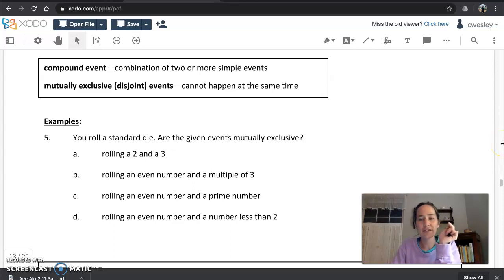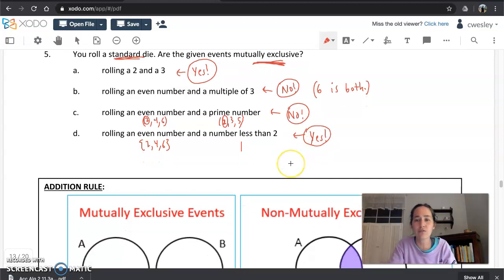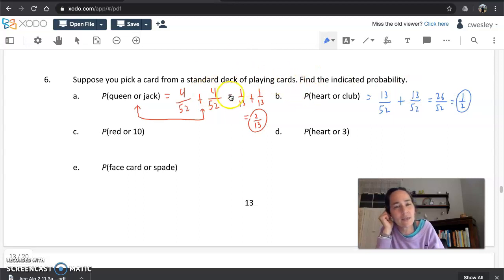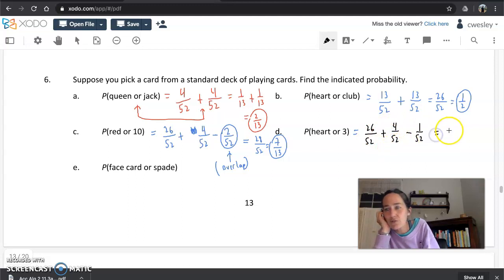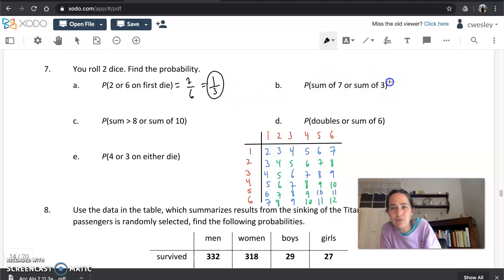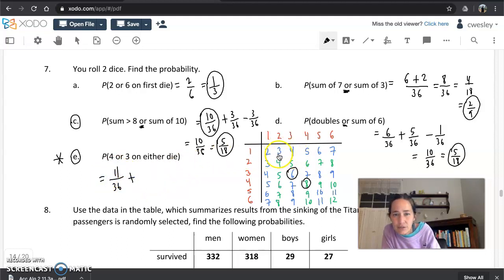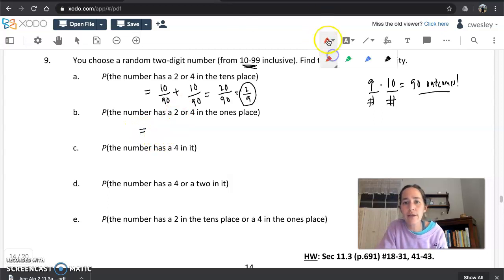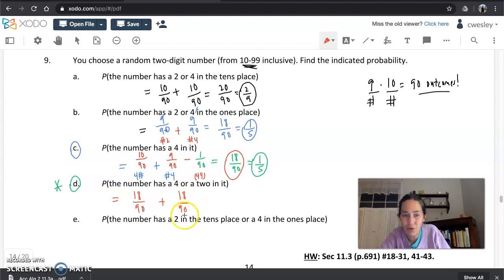Acc Alg 2 Addition Rule Part 2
Probability Packet p.13,14